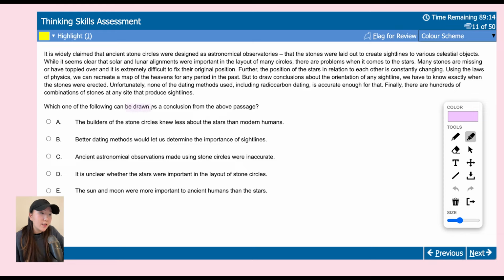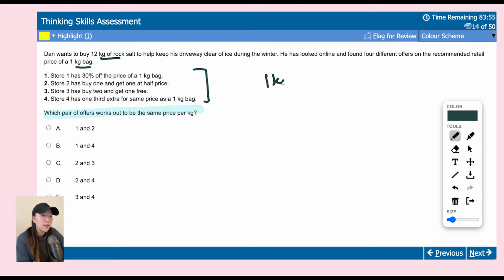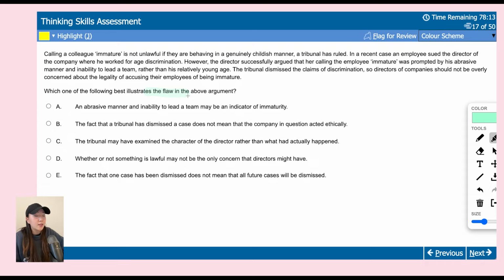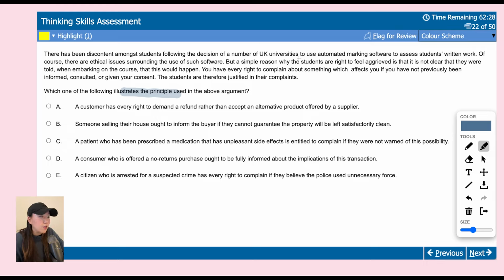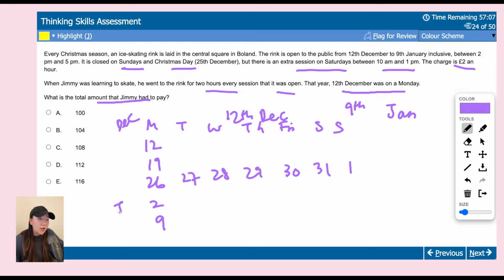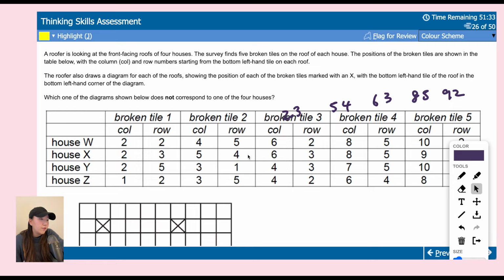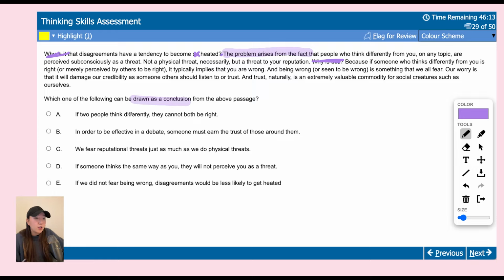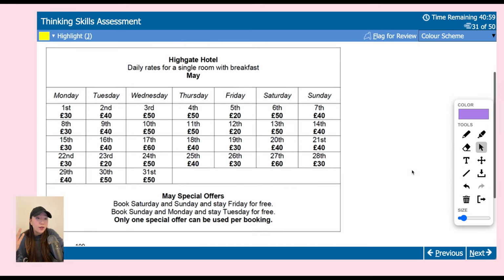2024 Thinking Skills Assessment q11-30 ish (TSA)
sorry sound goes up and down a bit!
part 2 up tuesday

timestamps

intro: 00:00:00
q11: 00:00:33
q12: 00:02:26
q13: 00:04:00
q14: 00:05:13
q15: 00:07:16
q16: 00:09:09
q17: 00:11:11
q18: 00:12:36
q19: 00:12:41
q21: 00:14:08
q22: 00:15:55
q23: 00:17:55
q24: 00:20:58
q25: 00:23:16
q26: 00:25:08
q27: 00:27:57
q28: 00:30:01
q29: 00:31:22
q30: 00:34:02
q31: 00:35:25